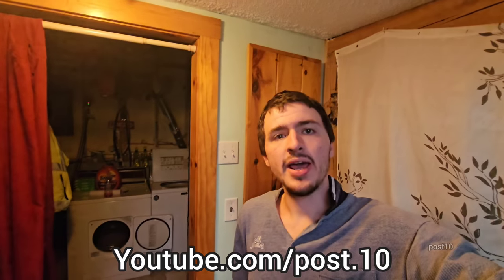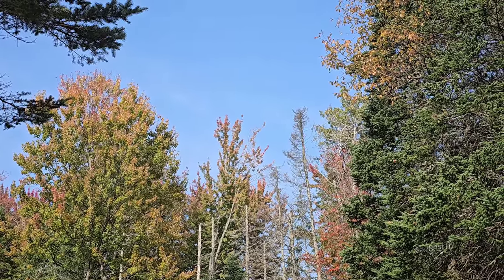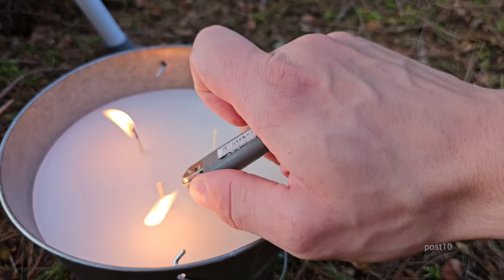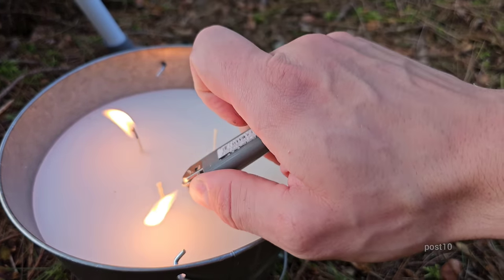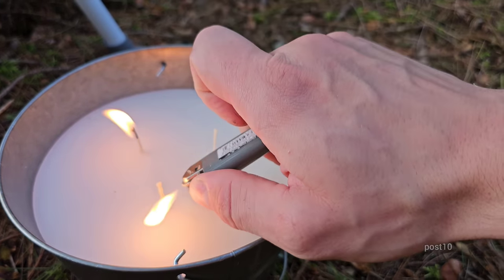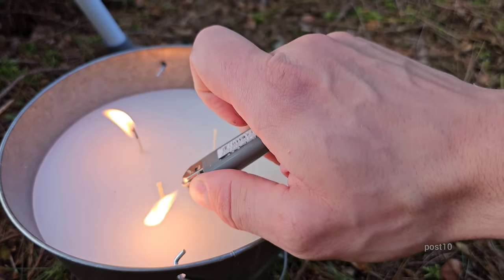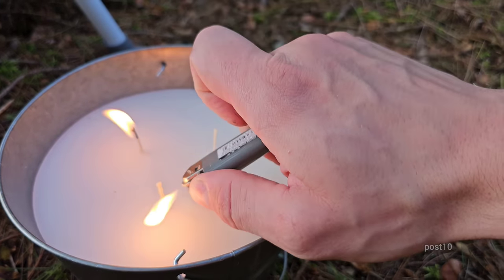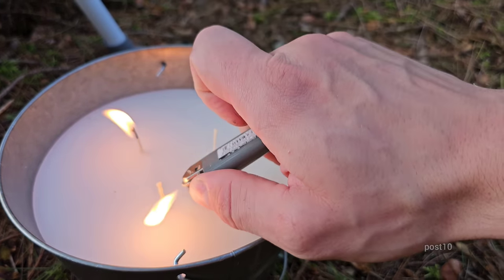Autumn Camping In The Woods Behind My House With Garden Vegetables With Huge Tank Rocket Stove